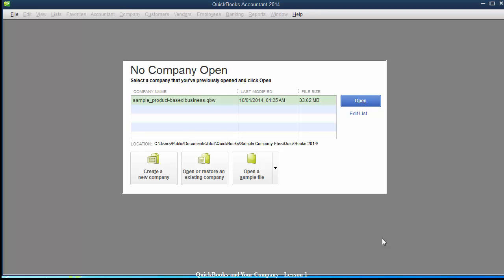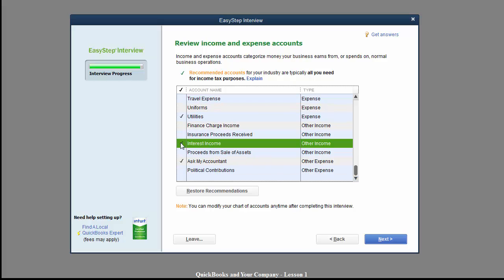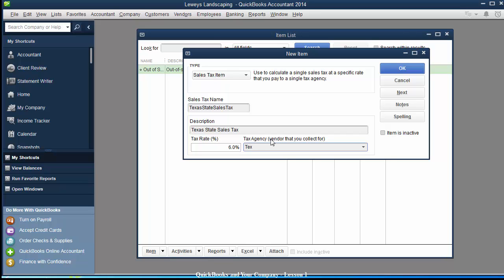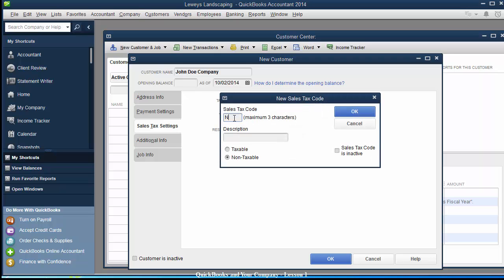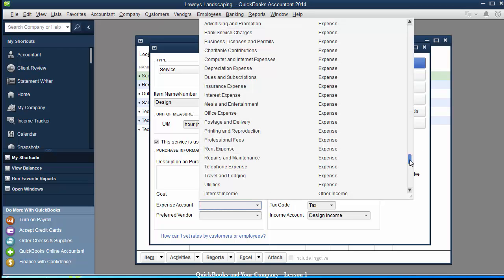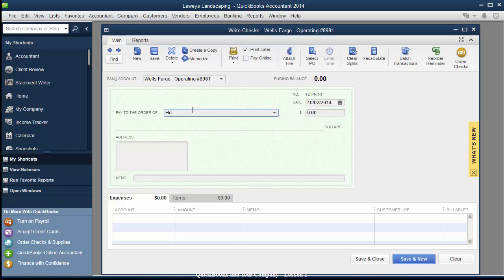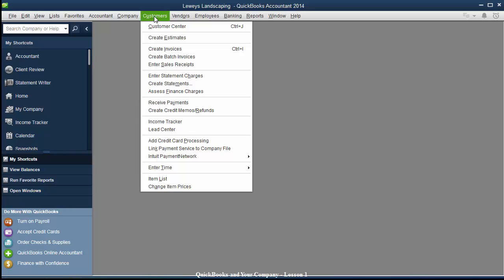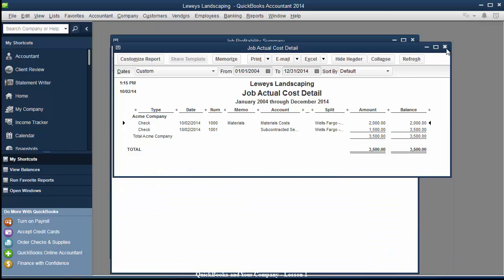Lesson 1 Your Company and QuickBooks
Lesson 1 of the series, Your Company & QuickBooks.  We setup a new company with chart of accounts, item list, sales tax items and sales tax group items, progress to paying a bill through write checks, invoicing our customer, and receiving payment, then we look at the job cost summary report.